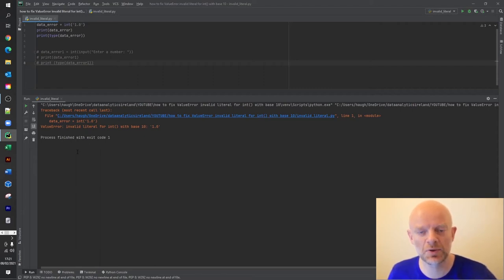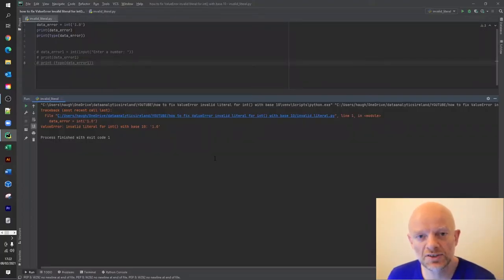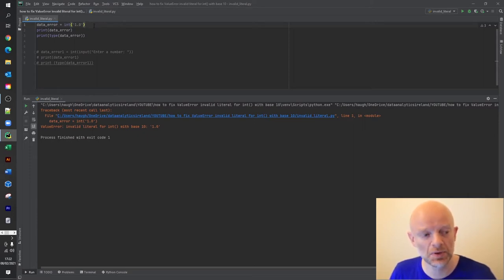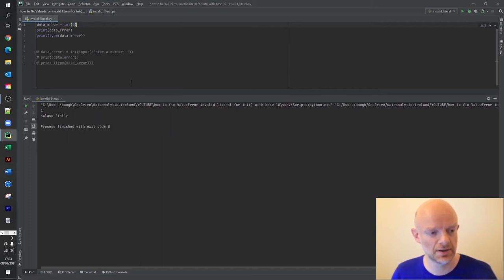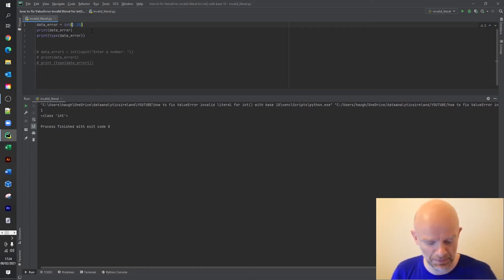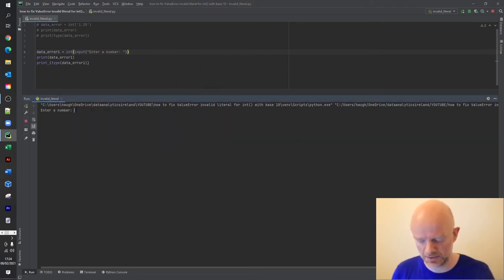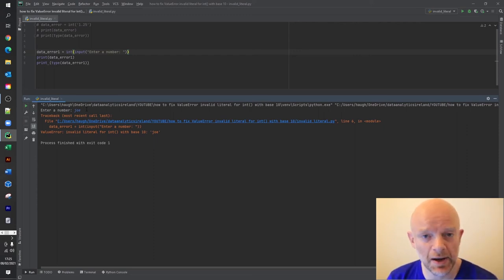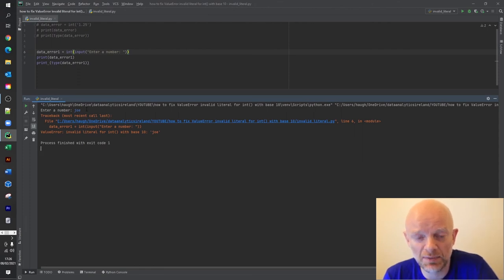how to fix Value Error: invalid literal for int() with base 10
Are you getting how to fix Value Error: invalid literal for int() with base 10 and wondering what it means and how to fix it? I recently had to solve this problem and was not understanding exactly what was going on. Invalid literals can be relatively easy to fix once you understand why it is happening, this video helps you figure out the problem and then shows how to fix it.

Did you know we have a community where you can post questions and get answers?

⏲⏲⏲TIMESTAMPS⏲⏲⏲
Beginning 00:00
Integer Properties: 00:22
Error Explanation and fix: 00:44
Error Explanation with input and fix: 03:15